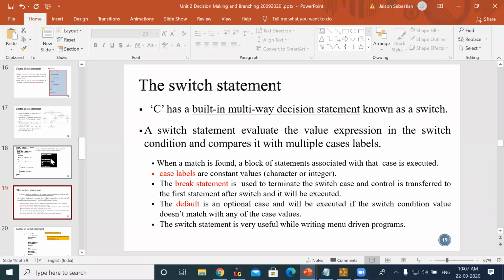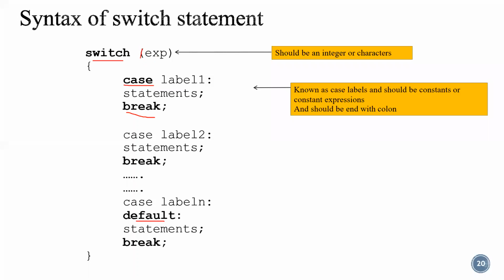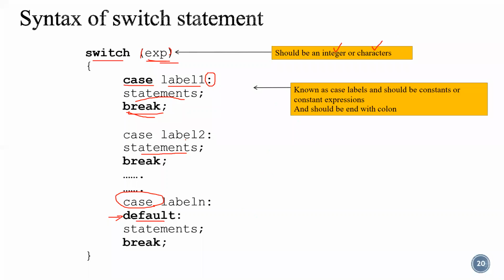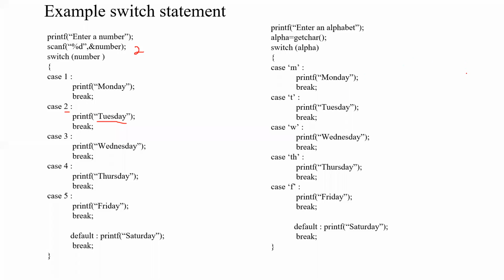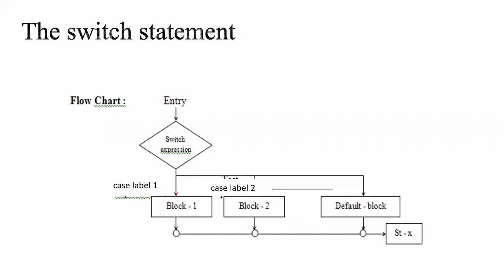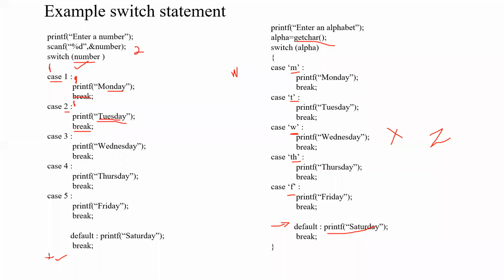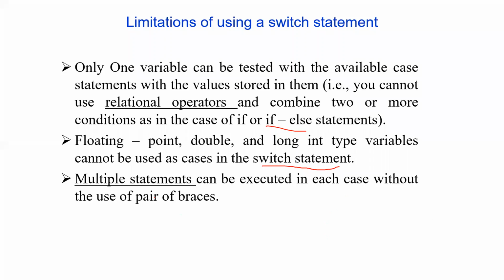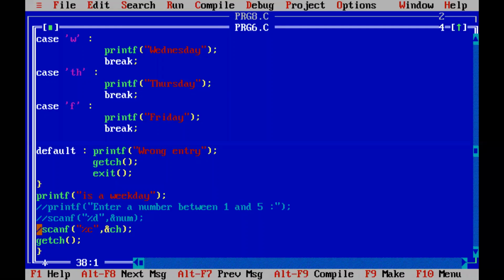BCA SWITCH CASE 22092020